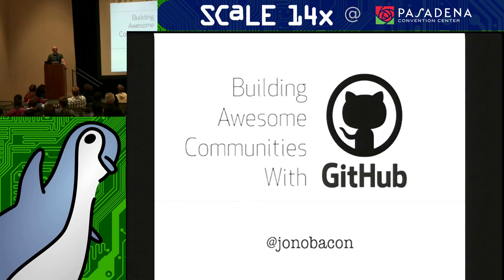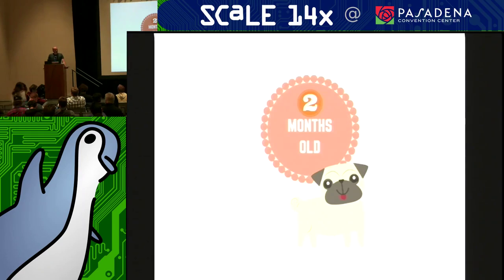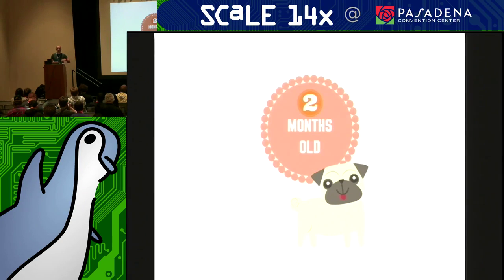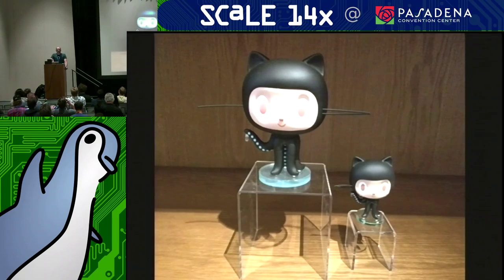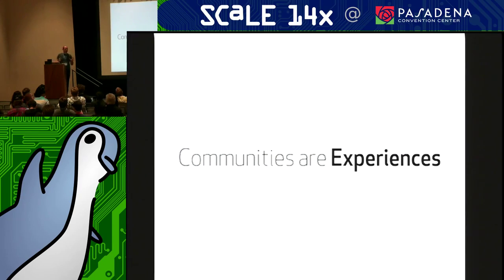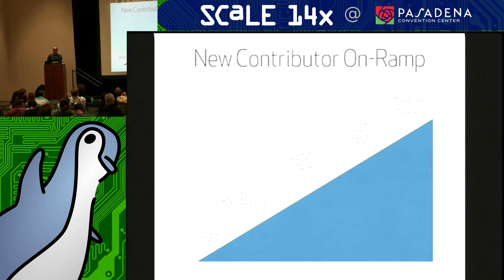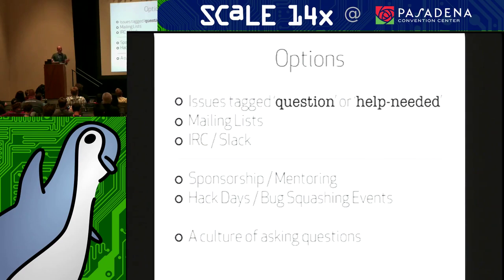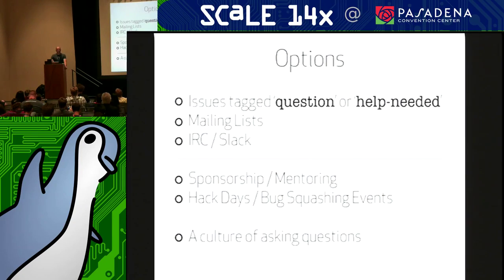Building Awesome Communities on GitHub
Talk by Jono Bacon

NOTE: Audio is a bit crackly.  Will try to fix later.

 GitHub has become the primary place for Open Source communities to store and collaborate around code. Effective communities are more than just code though and in this presentation Jono Bacon, Director of Community at GitHub shares how to use GitHub and other related tools to build effective, productive Open Source communities
In this practical presentation he will cover collaboraton, release management, planning, issue tracking, advocacy, community growth, and other topics. If you use GitHub or are planning on using it, be sure to join this in-depth talk.